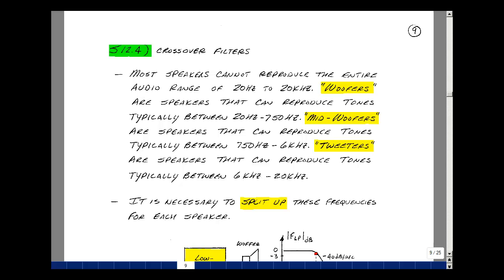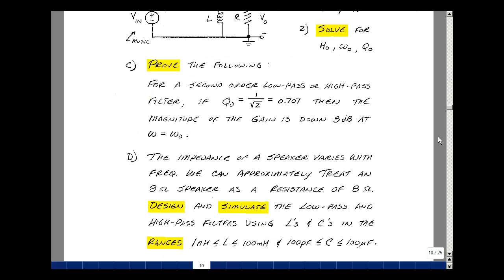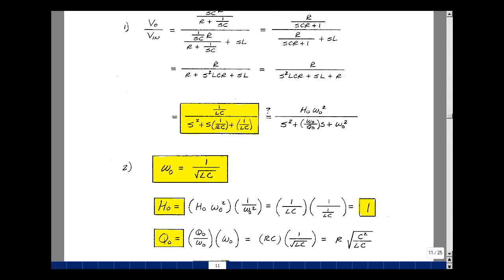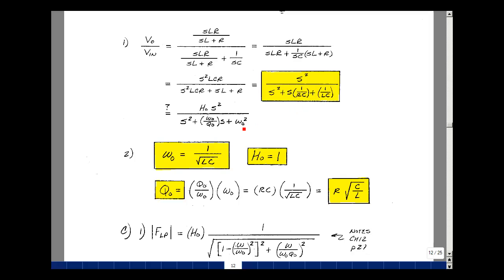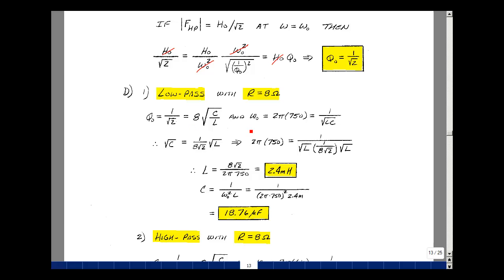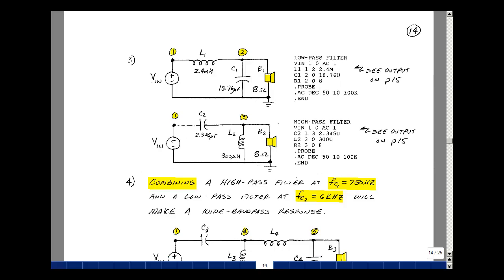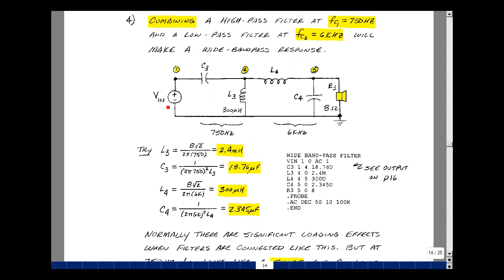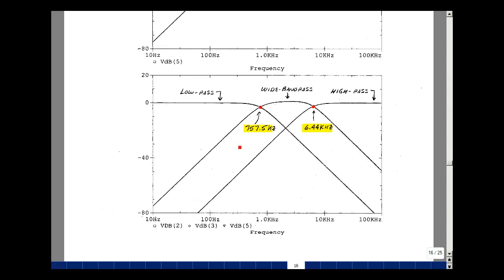ECE202msu: Chapter 12 - Supplemental Prob. S12.4